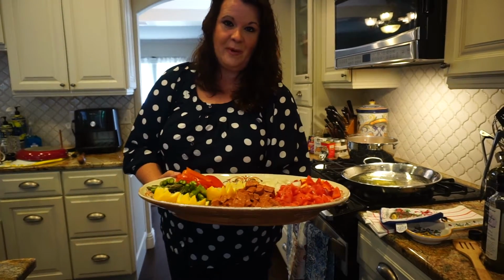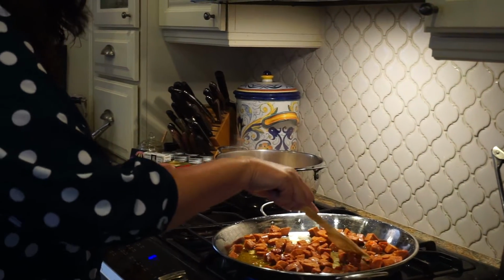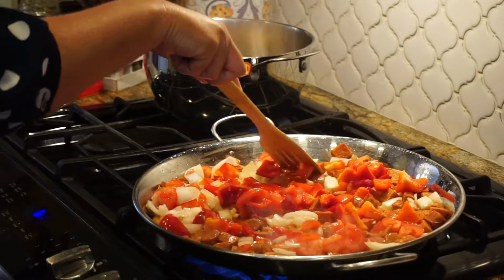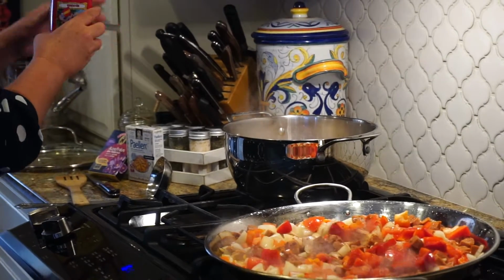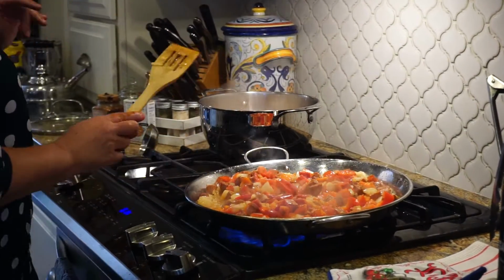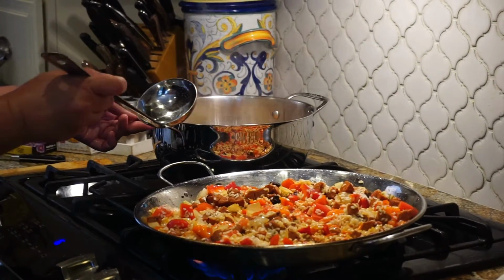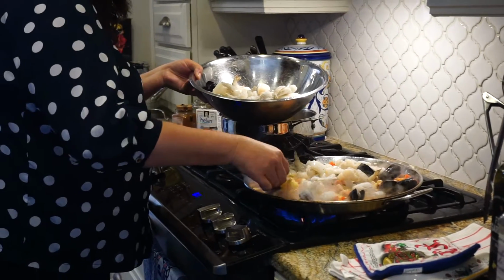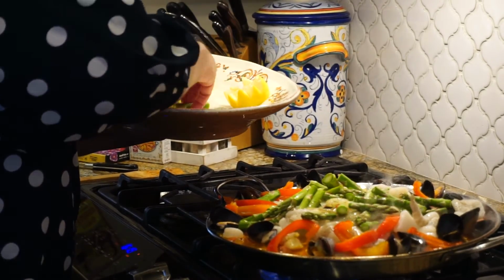Cathrine cooking a Paella. Part 1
Catherine Diaz is at home cooking the famous Spanish dish Paella.